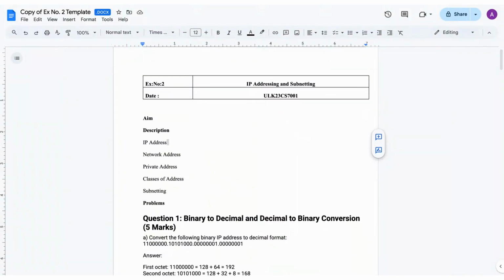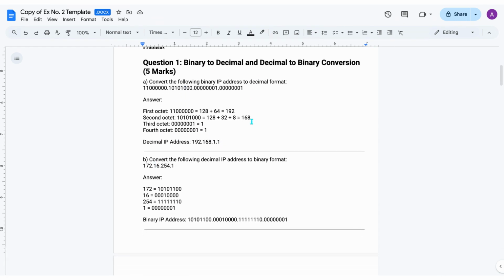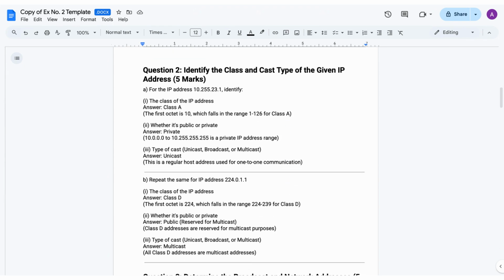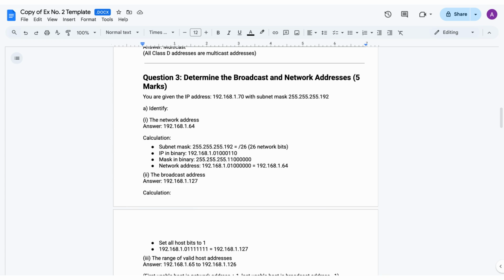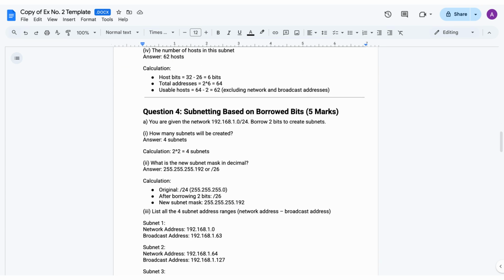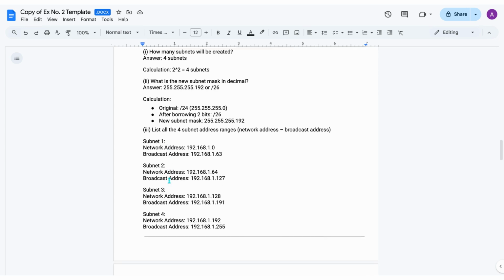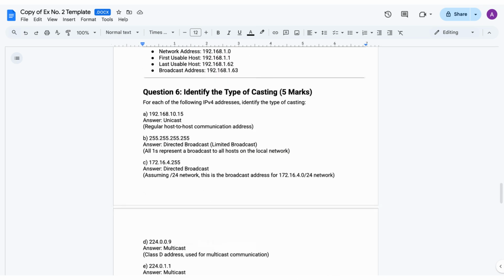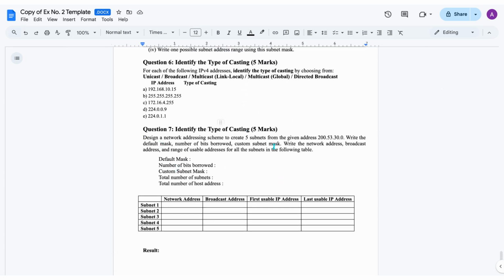CN EXP2 IP Addressing and Subnetting